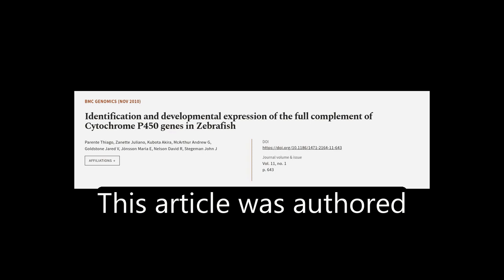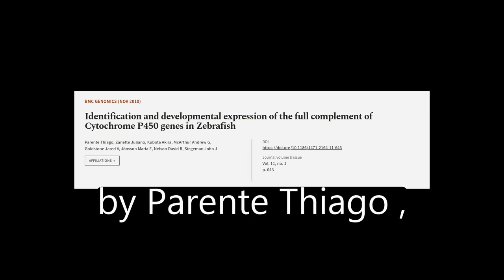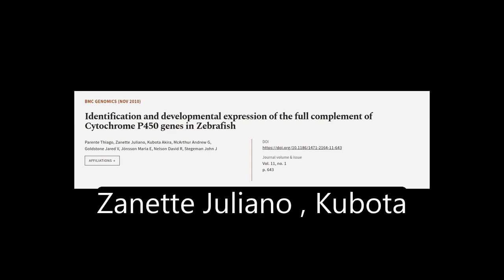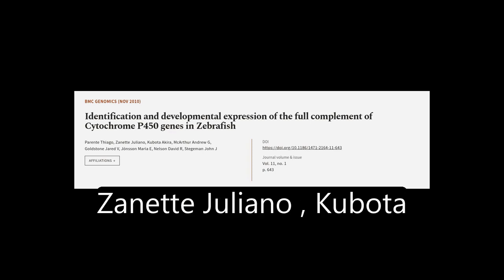Identification and developmental expression of the full complement of Cytochrome P450... | RTCL.TV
### Keywords ###

### Article Attribution ###
Title: Identification and developmental expression of the full complement of Cytochrome P450 genes in Zebrafish
Authors: Parente Thiago, Zanette Juliano, Kubota Akira, McArthur Andrew G, Goldstone Jared V, Jönsson Maria E, Nelson David R ,and Stegeman John J
Publisher: BMC
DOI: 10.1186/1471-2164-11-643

### Video Timestamps ###
0:00:00 - Summary
0:00:52 - Title
0:00:58 - Tail
0:01:03 - End